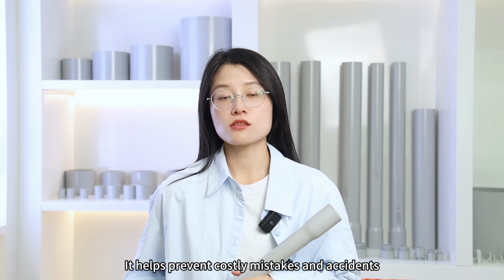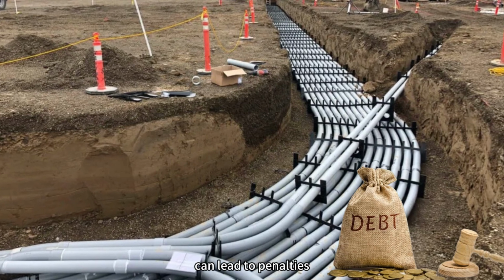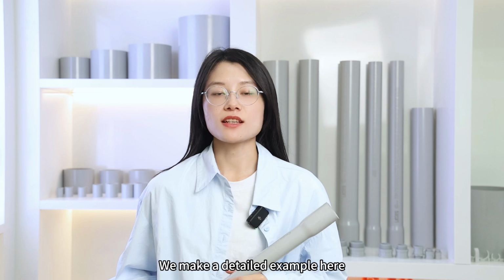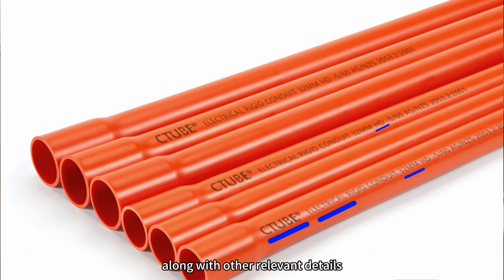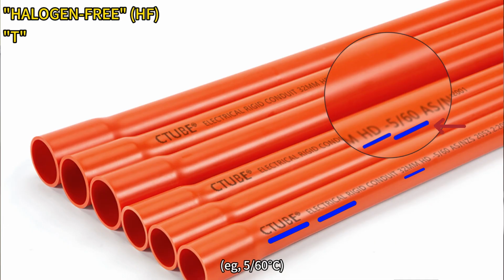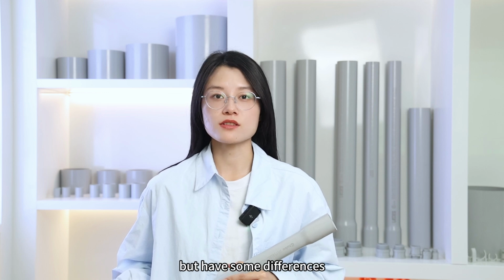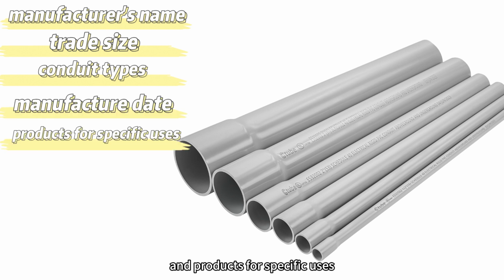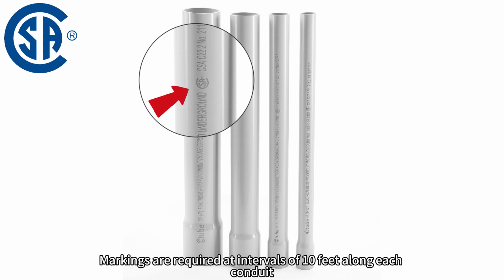PVC Conduit Marking, What You Need to Know | Ctube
As a leading PVC conduit manufacturer and supplier, we offer high-quality products at competitive prices. Our PVC conduits are designed for professional use and meet industry standards.

Our Ctube Advantages:

- 10+ Years of Industry Experience
- Certified by UL 651, CSA, AS/NZS 2053, CE, ROHS, IEC etc
- Customization Support
- Complete Line of PVC Electrical Products
- The First UL Listed and CSA Certificed Manufacturer in China

 We have the following main products:

- for American market: UL651 rigid pvc conduit sch40 and sch80, Type EB, DB120, PVC ENT
- for Canada market: CSA rigid pvc conduit and DB2, PVC ENT,
- for Australian and New Zealand markets, AS/NZS 2053 pvc conduit and fittings
- for Europe, South America, PVC conduit and fittings with ICE61386 certified
- Low smoke halogen free conduit and fittings
- Solar conduit and fittings